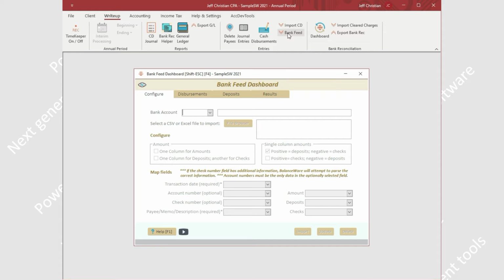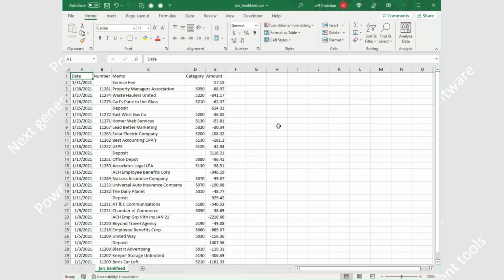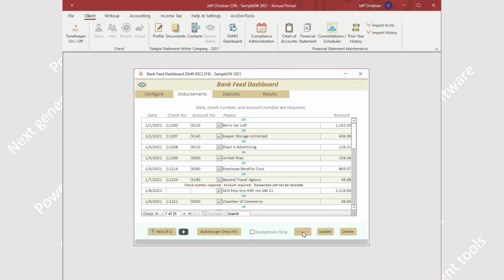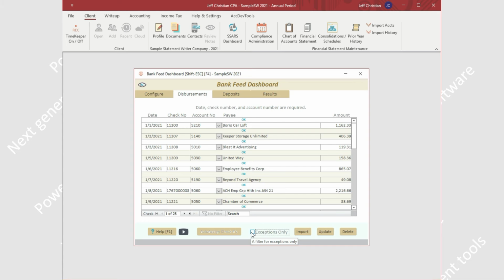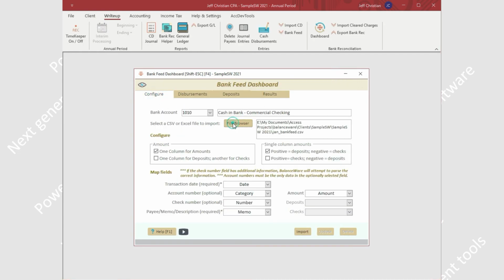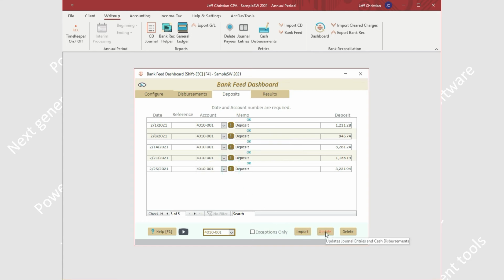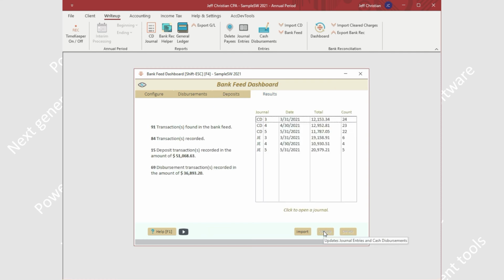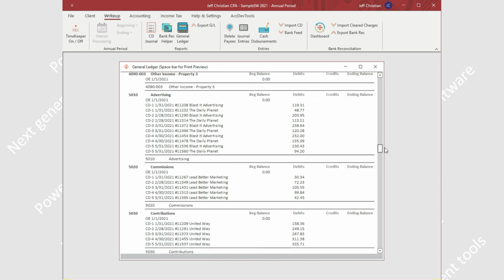Importing an Online Bank Feed